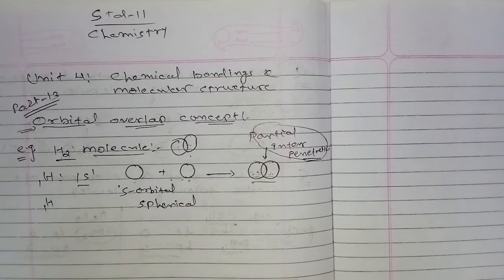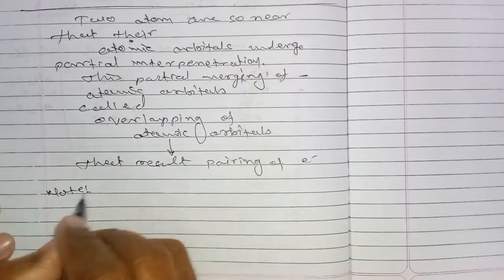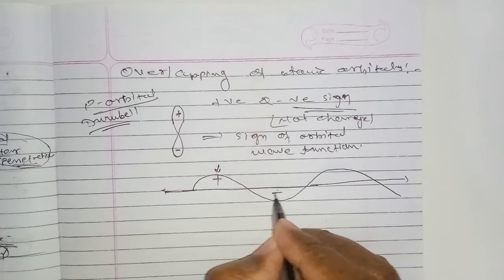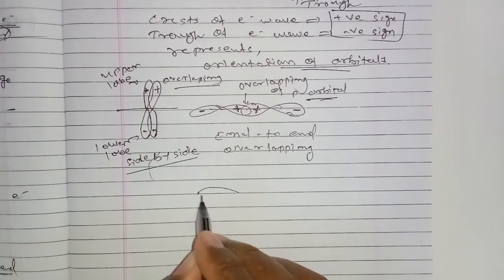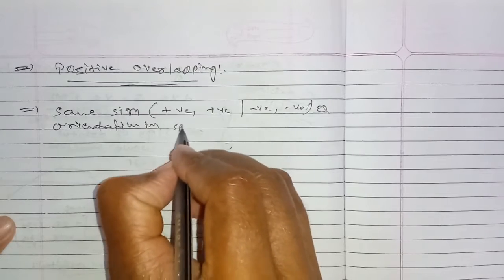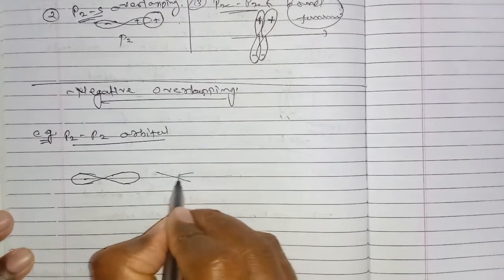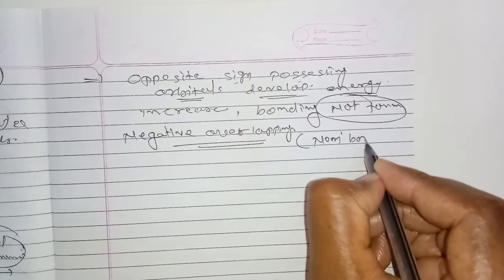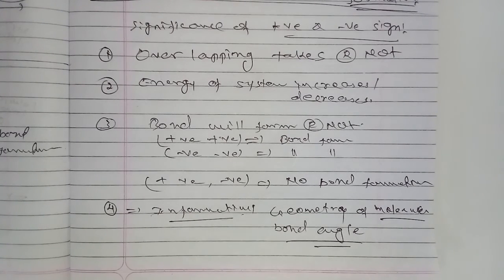Std 11 Unit 4 Chemical bonding & Molecular structure (Part-13)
Orbital overlapping concept